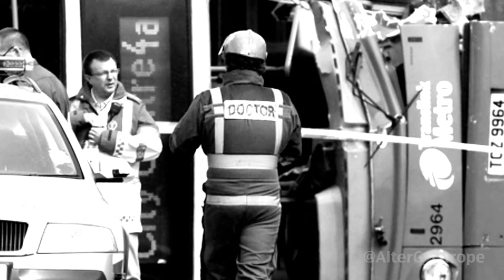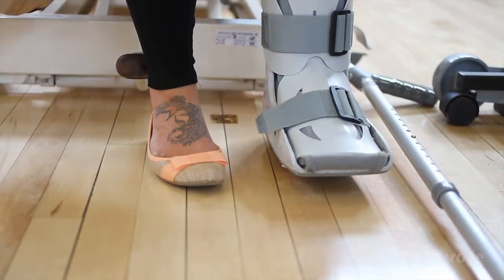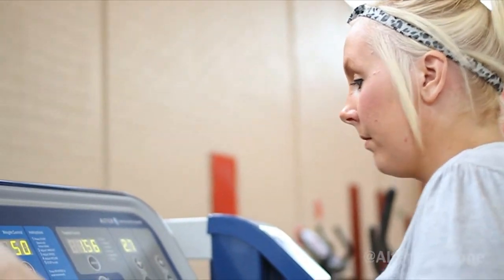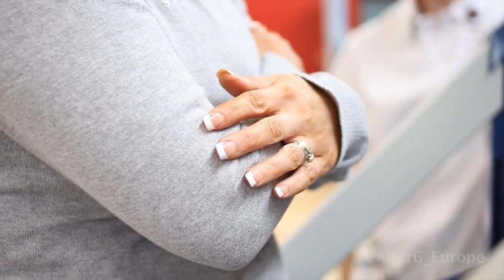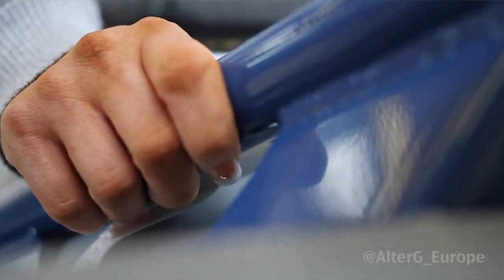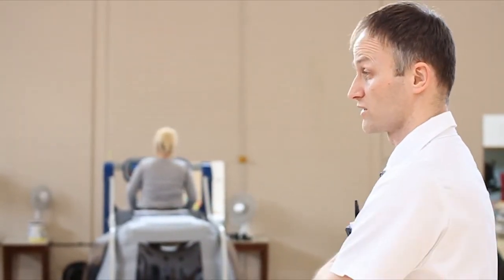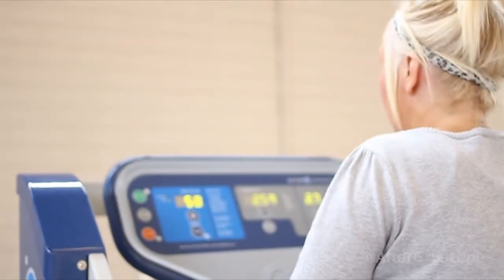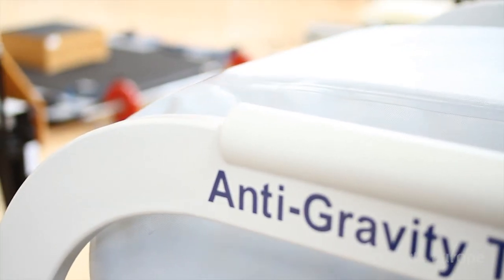Healing Injuries Sustained in a Double-Decker Bus Crash - AlterG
Short video discussing the traumatic experience of Julie Thompson and a double decker bus accident in Belfast that left her with injures to her foot. Thanks to the AlterG Anti-Gravity Treadmill, Julie transfers from a support boot to a wedge shoe much faster, and works towards developing a normal walking gait in a very short time.